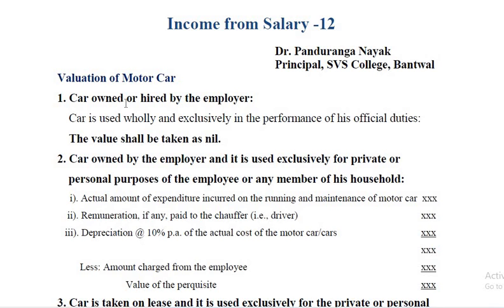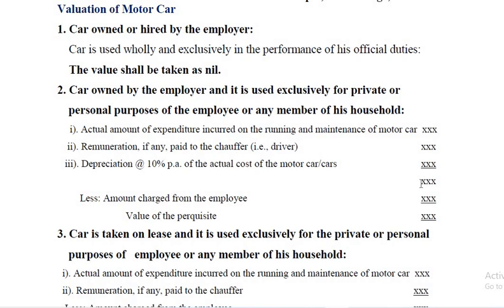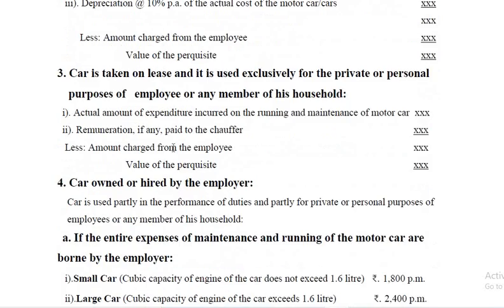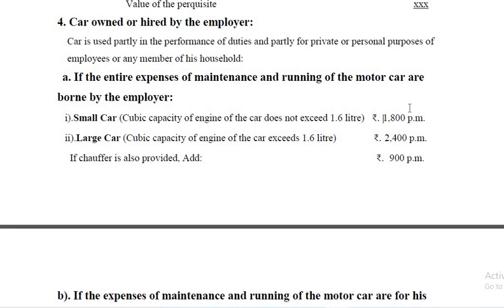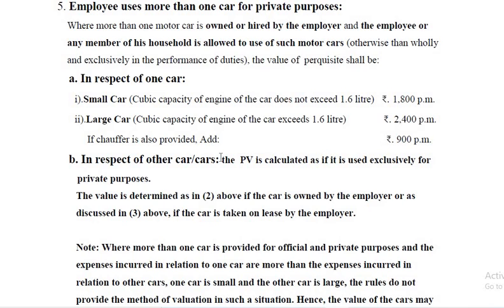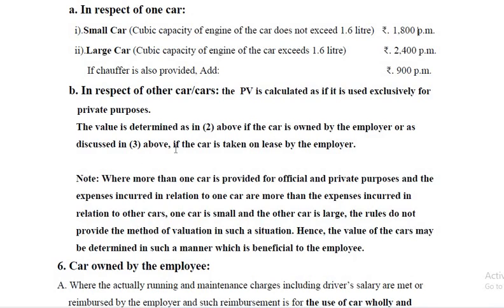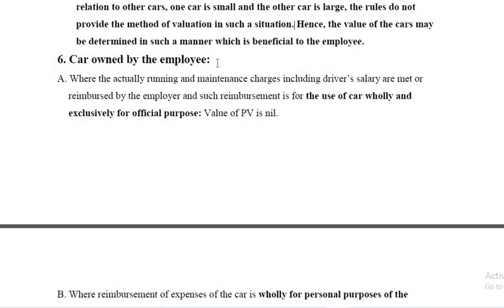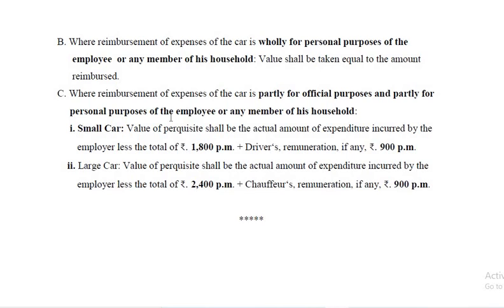II B.Com-Direct Tax-I : Income from Salary (Part 13)